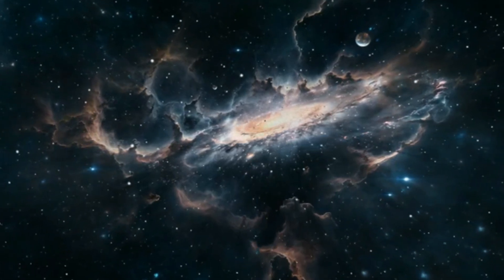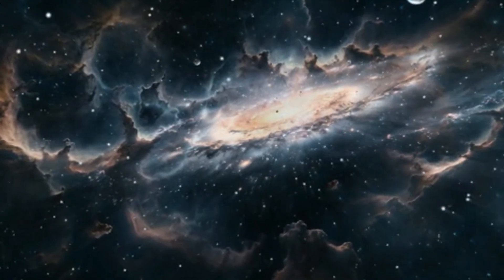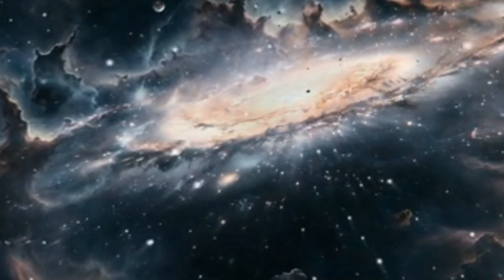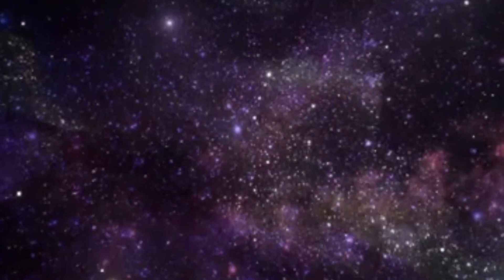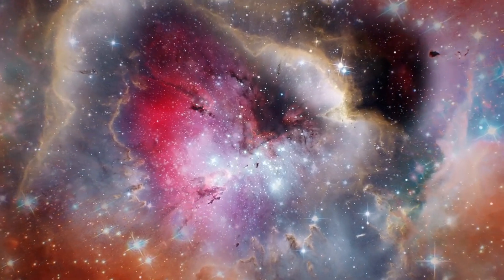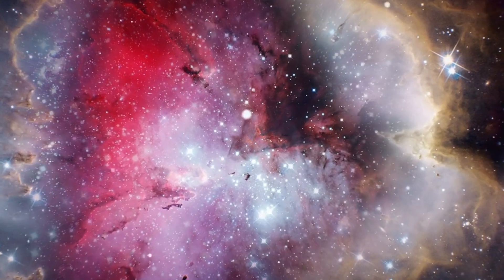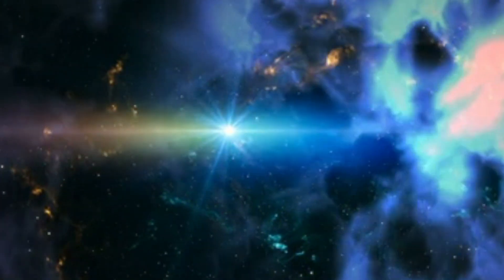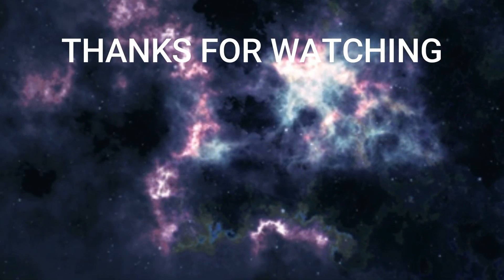Finally! James Webb Telescope Unveils the Origins of Life in the Early Universe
James Webb Telescope Discovered the Origins of Life in the Early Universe
Step into the cosmos with the James Webb Space Telescope as it unveils a groundbreaking discovery: the presence of carbon in a galaxy just 350 million years after the Big Bang. This revelation challenges previous notions of cosmic evolution and offers tantalizing insights into the formation of heavy elements in the universe's infancy. Join us as we delve into the implications of this discovery for our understanding of the origins of life and the mysteries of the cosmos.

Discover the galaxy known as GS-z12, a relic from the dawn of time, and marvel at its chemical fingerprint revealed by JWST's Near Infrared Spectrograph.

Discover not only the expected signatures of oxygen and neon but also the unexpected presence of carbon, opening new vistas of inquiry into the early universe.